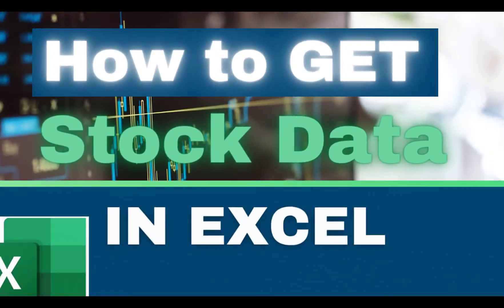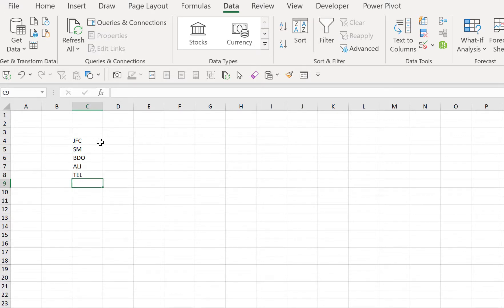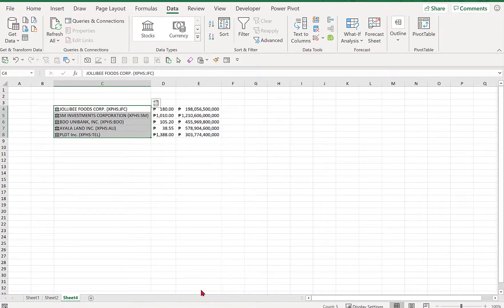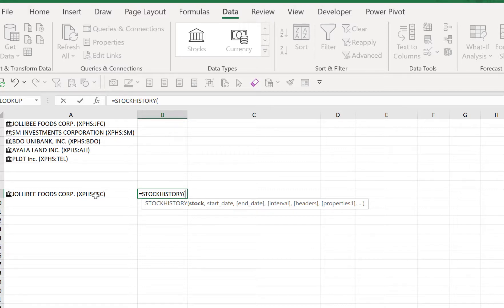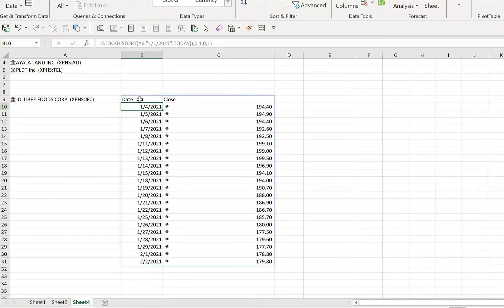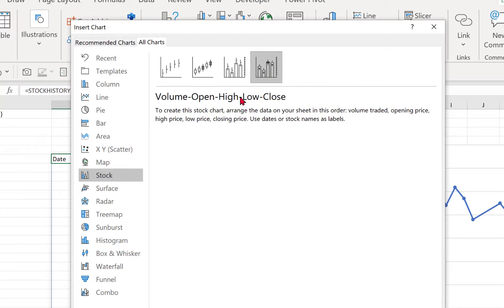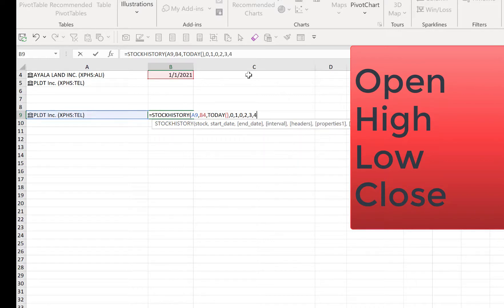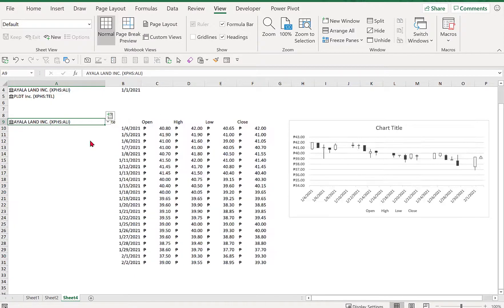How to GET Stock Prices in Excel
Did you know that there is a new function in Excel that returns historical price data of any stocks in many stock exchanges around the world including Philippine Stock Exchange?

With this new function, you do not have to download stock prices from external sources to analyse in Excel.

Join and let us explore the new stock data type and stock history function in Excel.

If you company is looking for an Excel or Power BI Online and Live courses please

excel | tagalog | dashboarding in excel | stock exhange | philippine stock exchange | stock price |